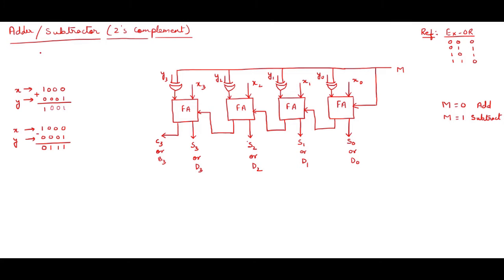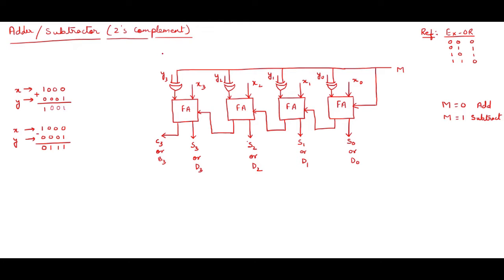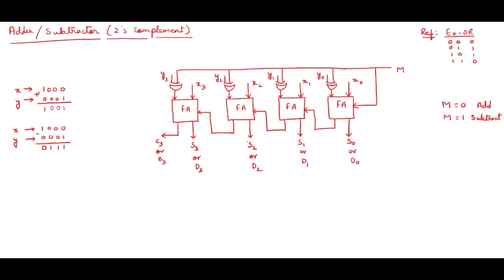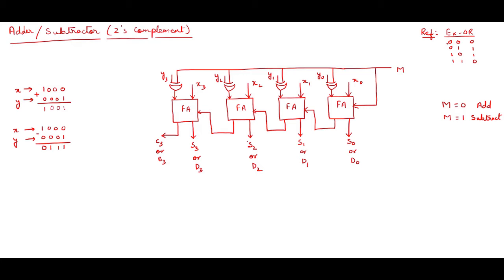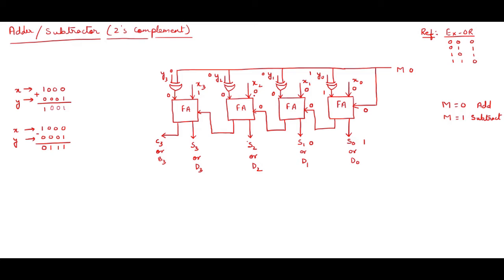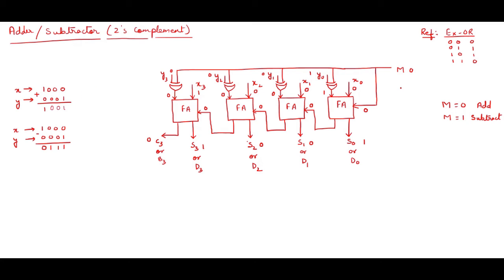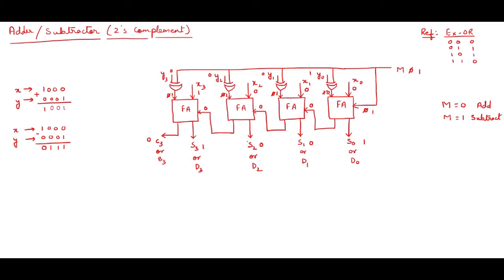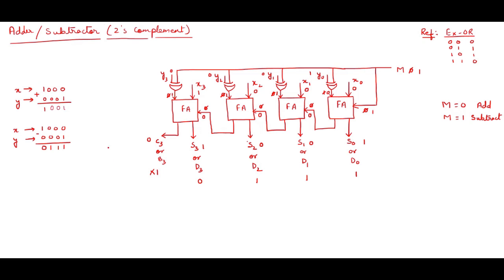Common Circuit for Adder & Subtractor-2's complement form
This video helps in understanding the design concept of a common circuit to work as an adder as well as a subtractor.